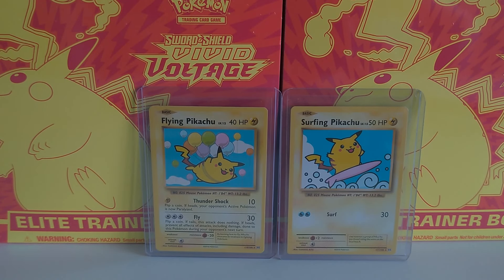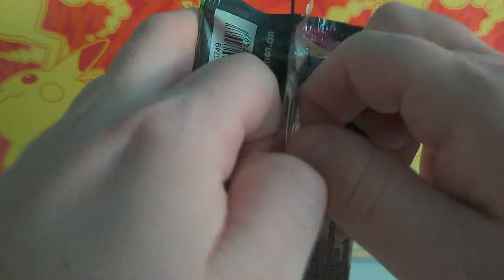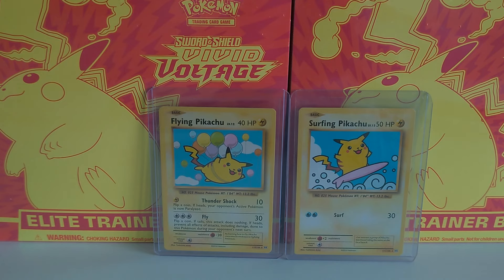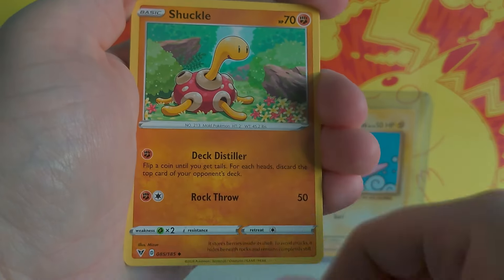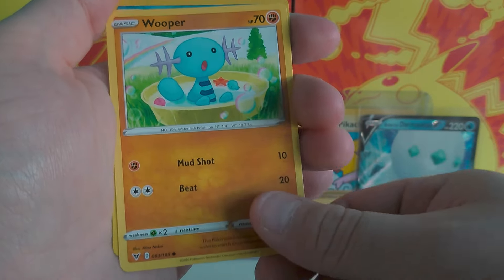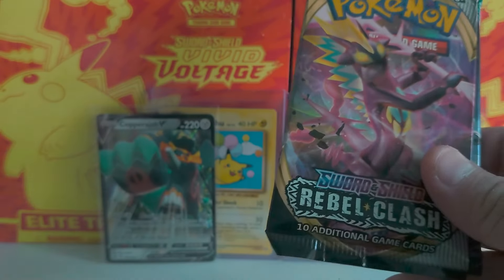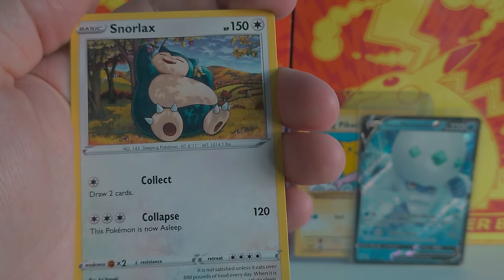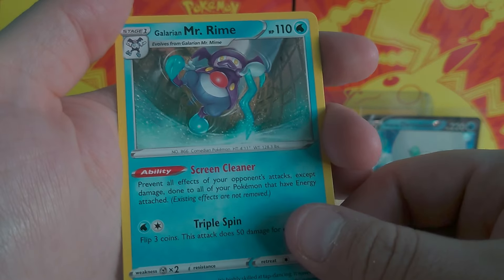Opening Up More Vivid Voltage Packs ** Plus Copperajah V Box**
Going Vivid Voltage Opening again to find that rainbow rare Pikachu Vmax

00:00 - Intro
05:14 - Pack Pull Hit
13:28 - Outro